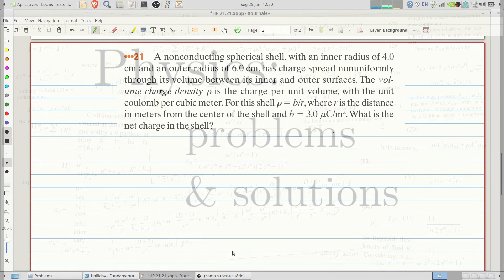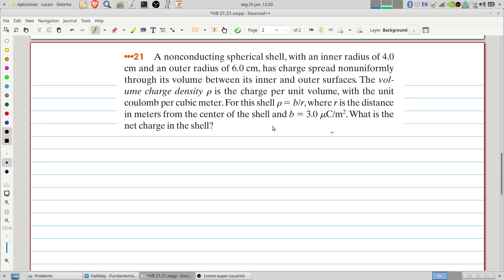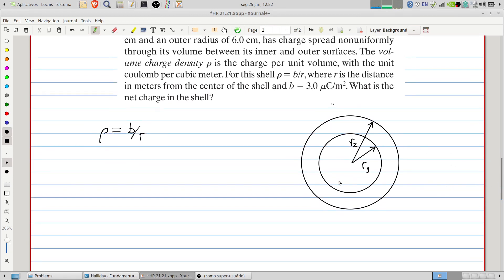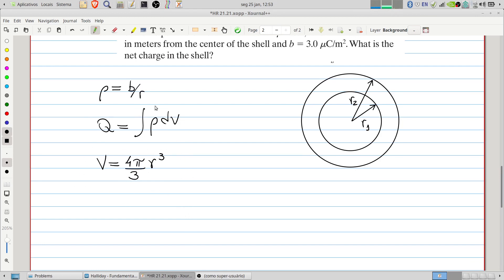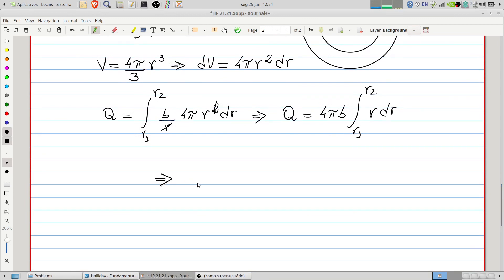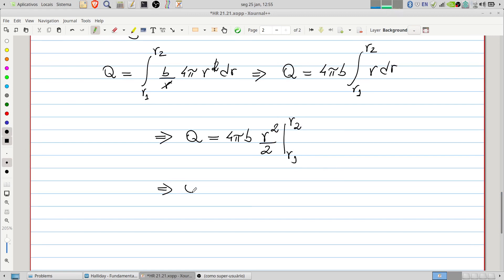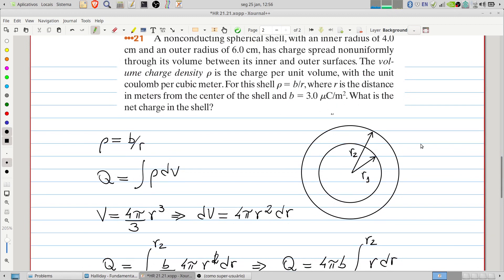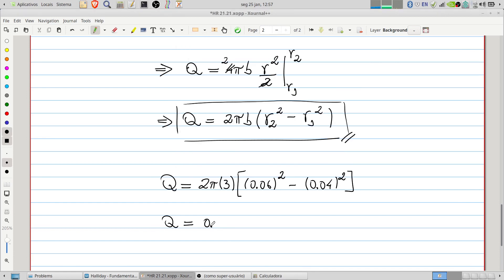Halliday & Resnick - Chapter 21 - Problem 21